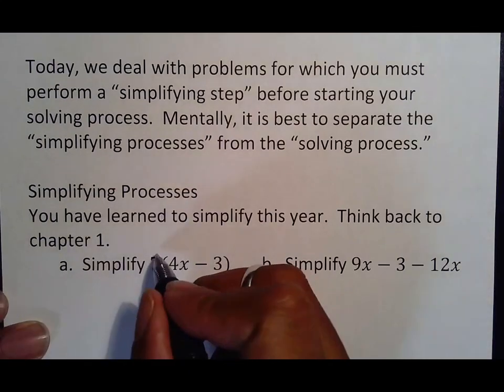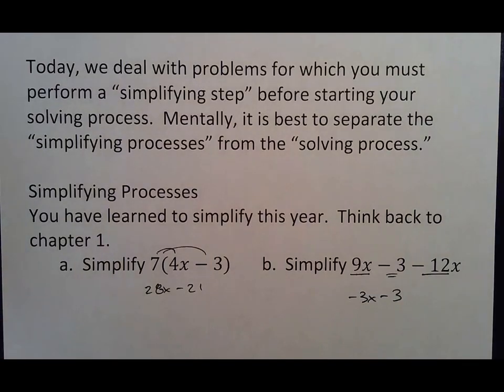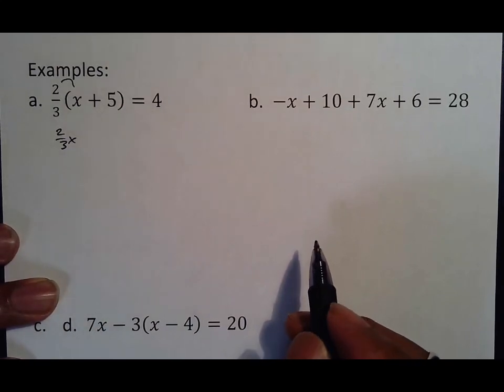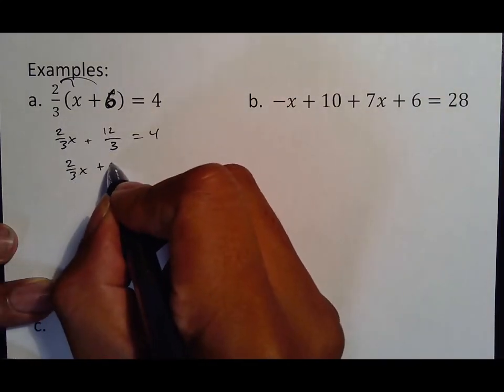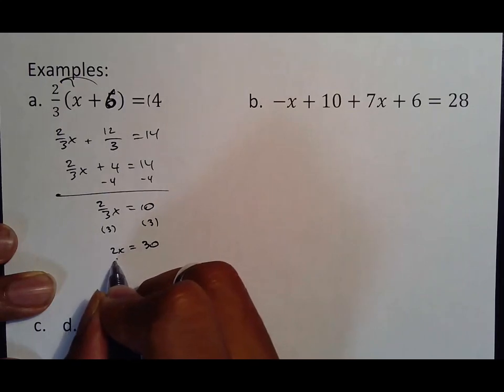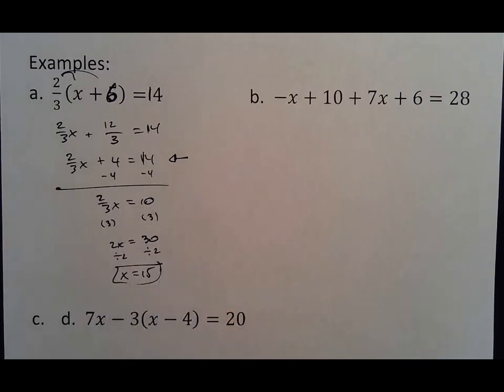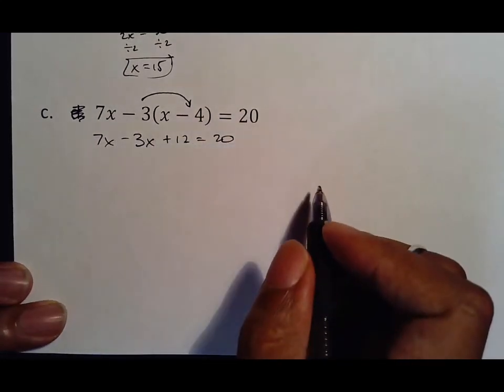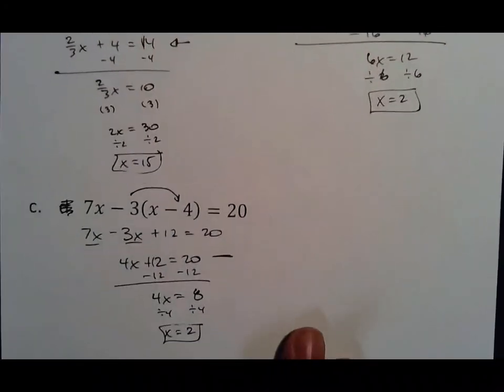135 Ch 2.3